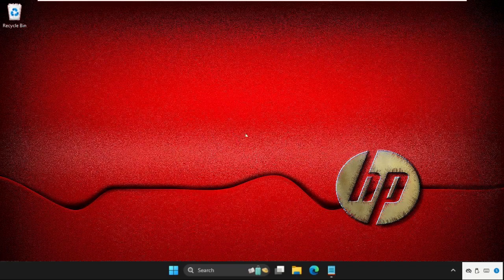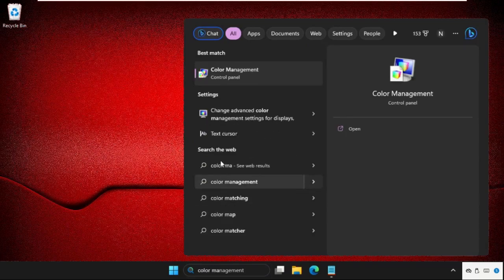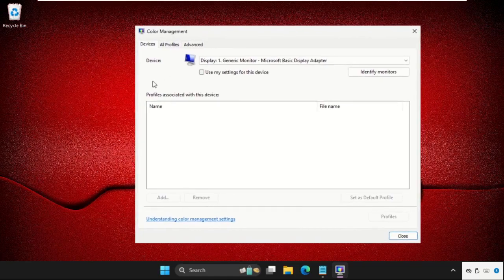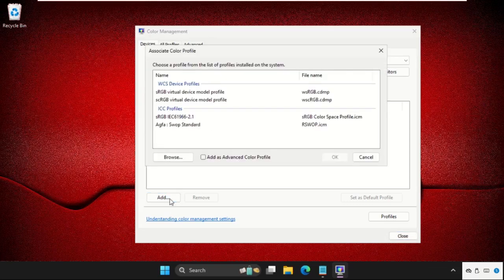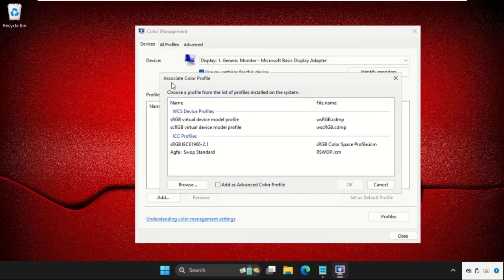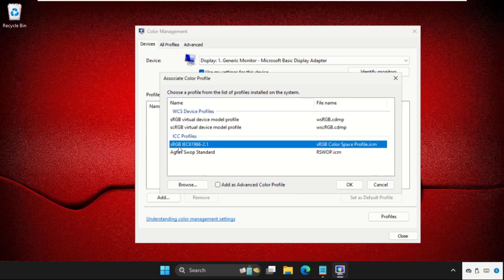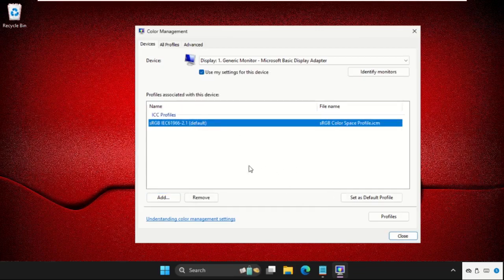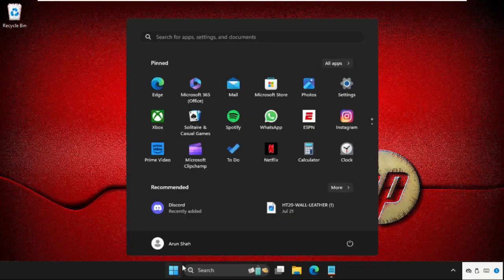HP Laptop - How to Fix Yellow Screen on Windows 11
Explore solutions for HP Laptop -  How to Fix Yellow Screen on Windows 11 on Windows 11. Learn effective HP Laptop -  How to Fix Yellow Screen on Windows 11 techniques for a seamless experience. Discover step-by-step guides to resolve HP Laptop -  How to Fix Yellow Screen on Windows 11 issues. Master troubleshooting HP Laptop -  How to Fix Yellow Screen on Windows 11 with our comprehensive guide. Dive into the HP Laptop -  How to Fix Yellow Screen on Windows 11 essentials and enhance your Windows 11 expertise.